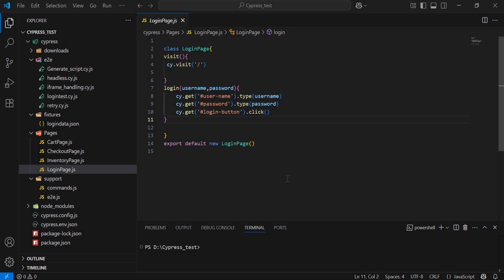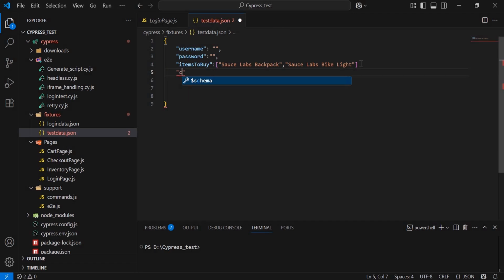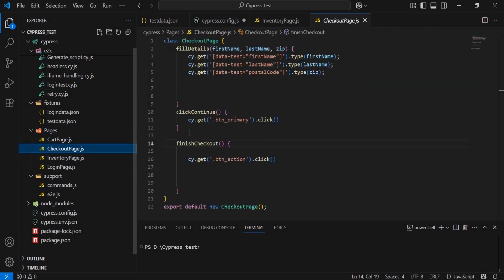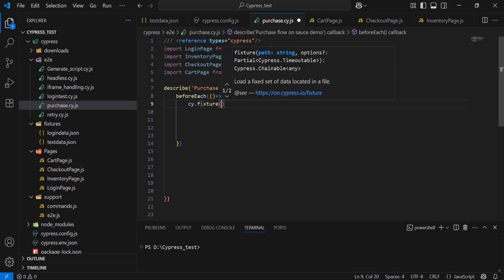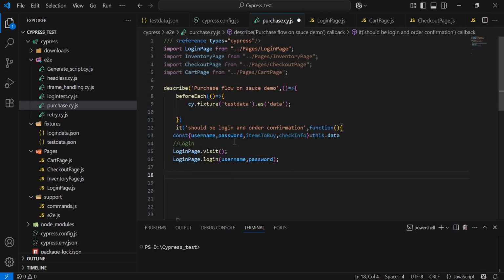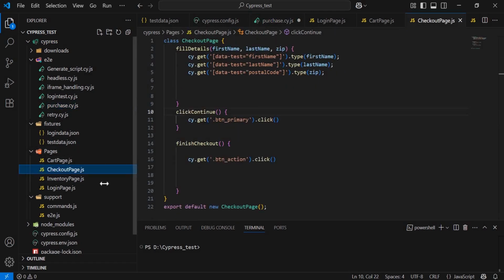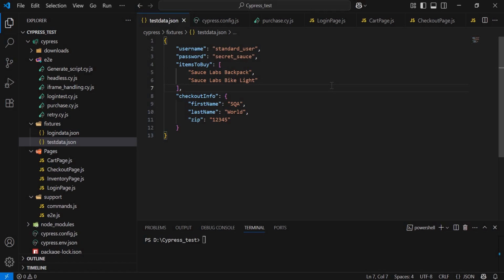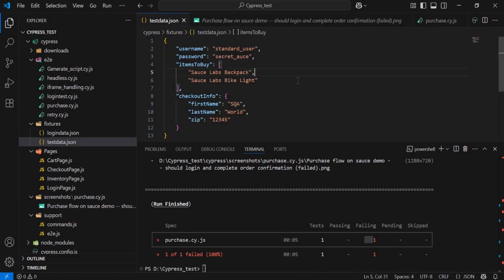Cypress Tutorial # 40 - Page Object Model - Part 2